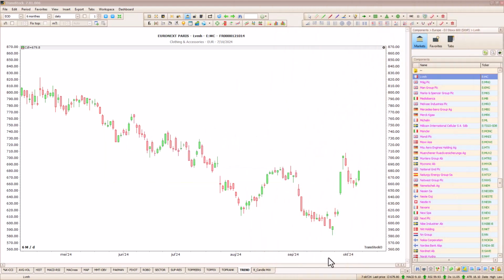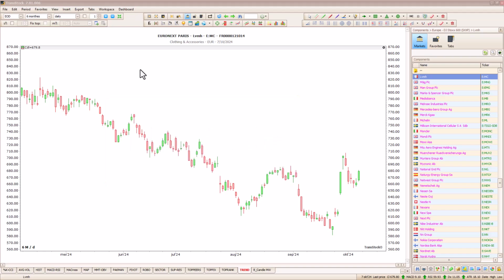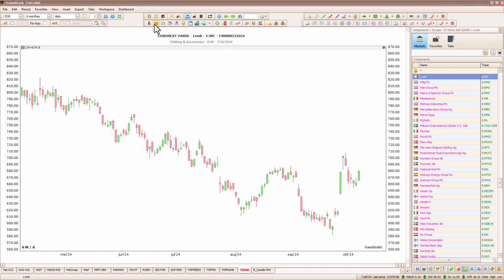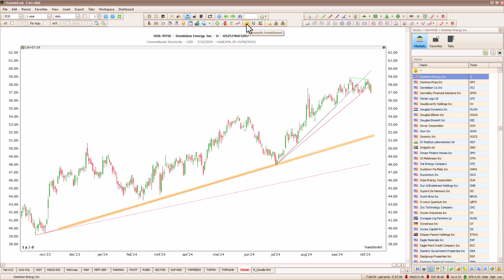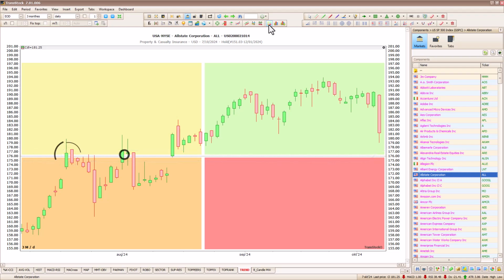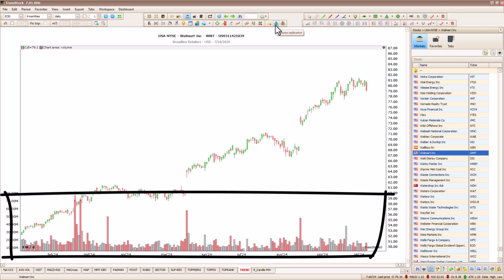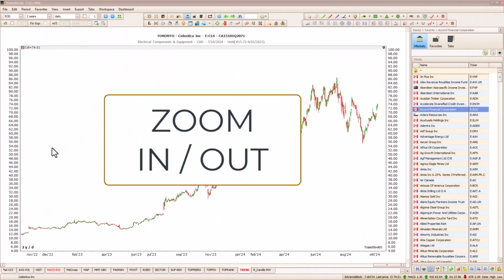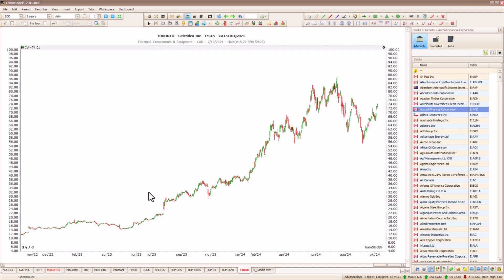Boost efficiency in best investment software TransStock – Tips & Features for Better Stock Analysis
📊 Description

In this video, discover tips and features that make working with TransStock more efficient and enjoyable. How to boost efficiency in best investment software TransStock and learn how to visualize stock performance, switch chart types, automatically generate trendlines, and much more. Whether you're a trend investor or day trader, these features will help you analyze stocks more effectively and streamline your workflow.

📈 What We Cover:

• How to check current stock performance using the 'Last Price' feature.
• Using different chart types (Heikin-Ashi, hollow candles, etc.) to enhance your analysis.
• How to automatically generate support and resistance trendlines in TransStock.
• Drawing parallel lines to reveal channels and key zones for better stock analysis.
• Spotting strong stocks using quadrant analysis with the overlay feature.
• The importance of volume analysis in identifying new trends.
• How to quickly zoom in and out on charts for detailed insights.

🔑 Key Takeaways:

• Discover essential tools to boost efficiency in TransStock.
• Learn how to use different chart types for clearer trend analysis.
• Automatically generate and analyze support, resistance, and channel lines.
• Master the use of volume and quadrant analysis to identify stock performance.
• Get hands-on tips for quickly navigating and zooming into charts for deeper insights.

📅 Chapters:

00:00 – Introduction to TransStock Efficiency Tips
00:06 – How to Use 'Last Price' to Track Daily Stock Performance
00:17 – Switching Between Chart Types in TransStock
00:51 – Automatically Generating Trendlines and Channels
01:46 – Using Quadrant Analysis for Visualizing Strong Stocks
02:37 – Analyzing Volume to Identify Trends
03:31 – How to Quickly Zoom In and Out of Charts
03:55 – Final Tips for Using TransStock Efficiently

TAKE THE QUIZ - Find the Best Investment Tools for Your Investments

Join us for our weekly insights to navigate the complexities of the market with confidence.